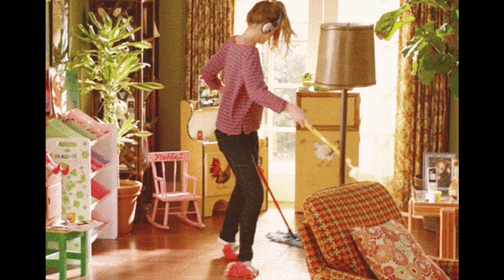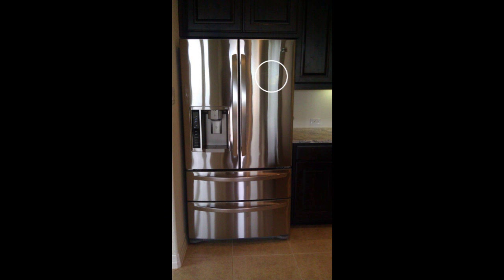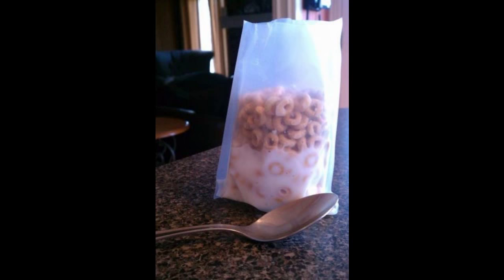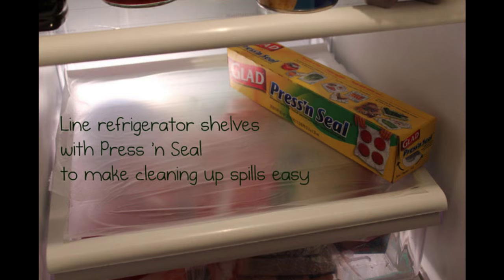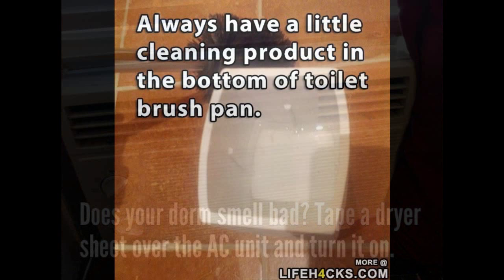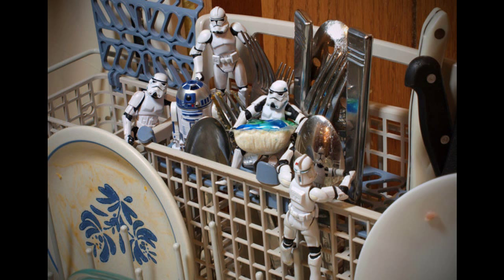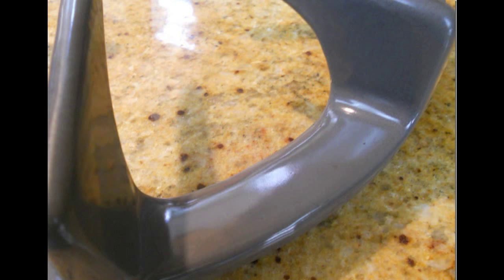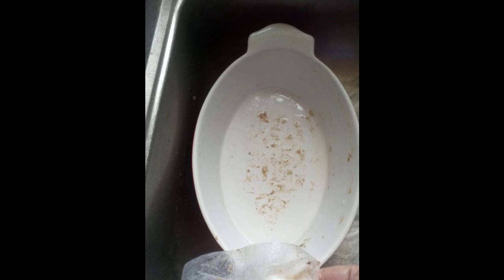17 ways How to clean a house for Lazy Girls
This is detail of our 17 Cleaning ideas:
Before that: Click CC to turn on Subtitles if you need it..

5.► 1:16| Avoid using cups and bowls.
6.►1:21|No dishware.

12.►2:29|Tape a dryer sheet over an air conditioner ..

13.►2:35|Keep cleaning liquid in the bottom of the toilet brush pan.

17.►3:59|Completely remove baked-on food.

Last time I checked links:5/24/17